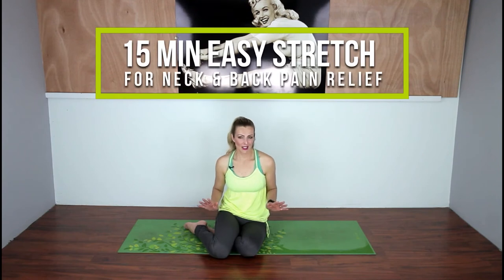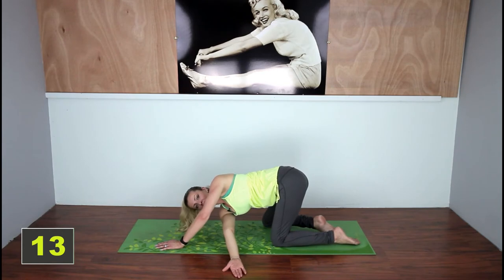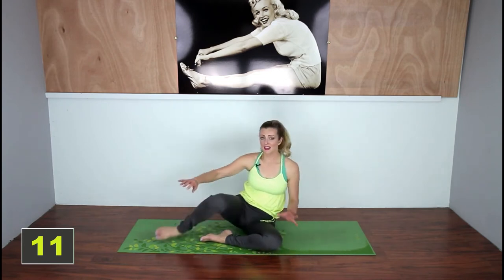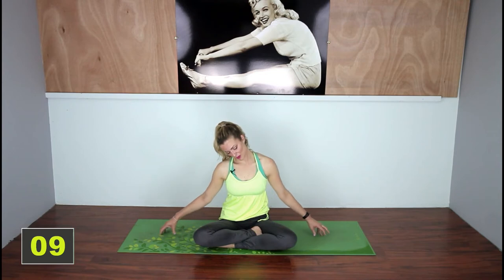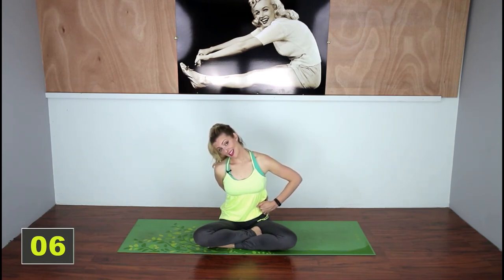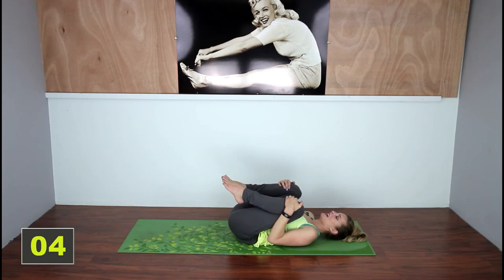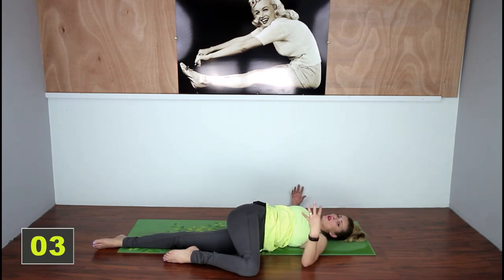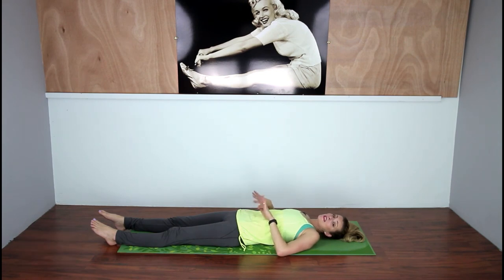Stretch Workout For Neck & Back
Check out COCOLIME FITNESS channel if you like this video.

Easy Stretch Workout For Neck & Back Pain Relief

This routine is great for people dealing with chronic pain caused from neck and back issues, such as "forward head syndrome", "fibromyalgia" "arthritis" & many others. In less than 15 minutes you should feel relief from pain and if you stick with this routine several times a week you will start to notice the pain disappearing over time. Stretching is so healing for the body and extremely beneficial for realigning your spine and helping your body to move and function so much better in your every day life. Please enjoy.

Level: Beginner

Equipment: Mat

Intensity: Low

All information provided by Cocolime Fitness is of general nature and is furnished for educational and entertainment purposes only. No information is to be taken as medical or other health advise pertaining to any individuals specific health or medical condition. Cocolime Fitness is not engaged in rendering medical or professional services.
Cocolime Fitness makes no guarantee regarding the accuracy, timeliness or relevance of any text, video or audio content. Any content provided is not a diagnosis, treatment plan, or recommendation for a particular course of action regarding your health and is not intended to provide specific medical advice. Do not delay seeking the diagnosis and advise of your healthcare professional because of anything you may have read or interpreted in Cocolime Fitness Content. Consult your healthcare professional before participating in or acting on any recommendation found in Cocolime Fitness Content. You agree, at your exposure, to indemnify and hold Cocolime Fitness harmless from any and all losses, liabilities, injuries or damages resulting from any and all claims, causes of action, suits, proceedings, or demands against Cocolime Fitness arising from or related to decisions or recommendations your make using Cocolime Fitness Content. You agree that use of this information is at your own risk.